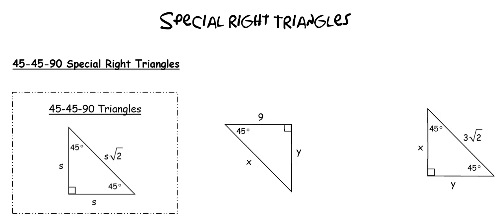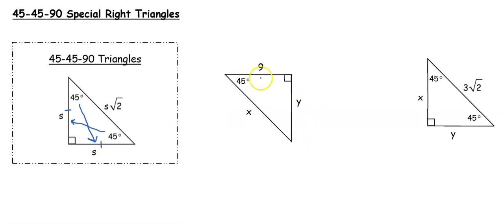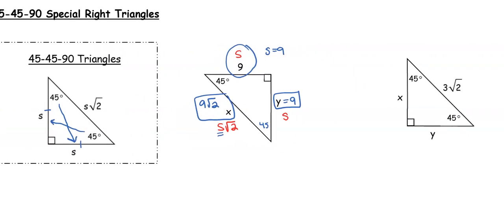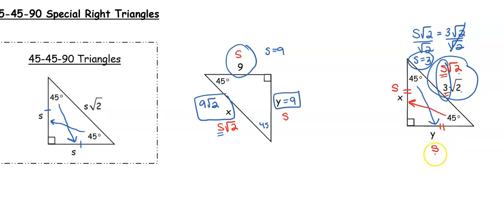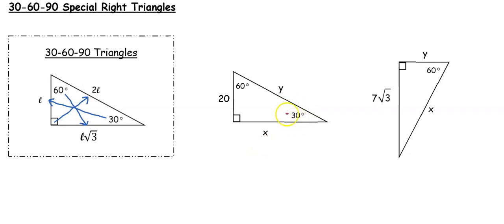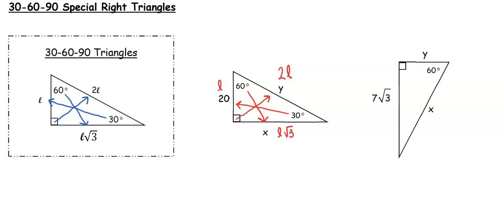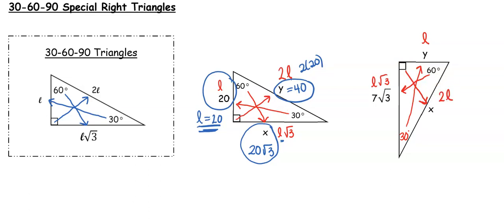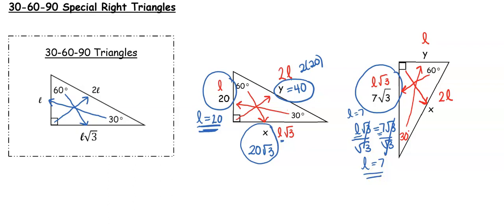Special Rights Easy